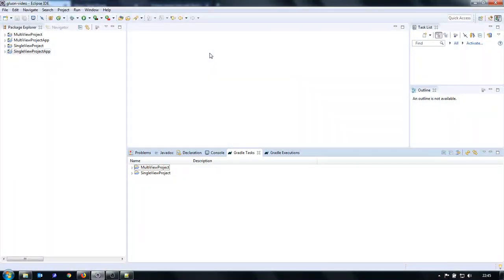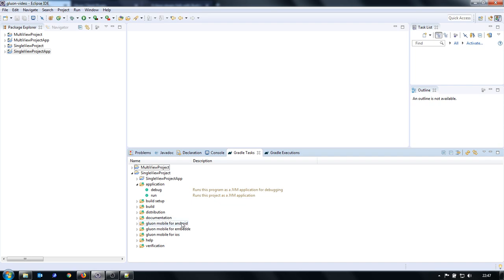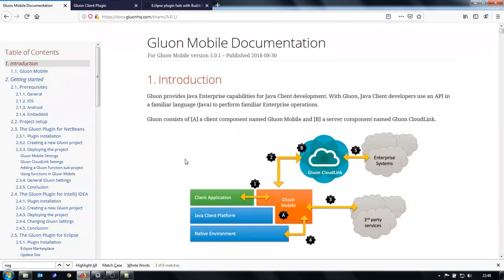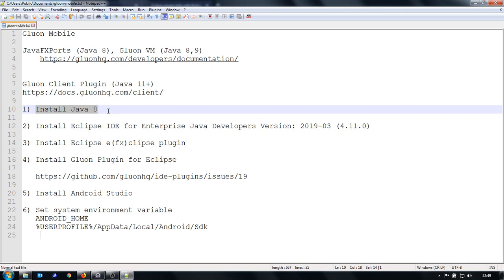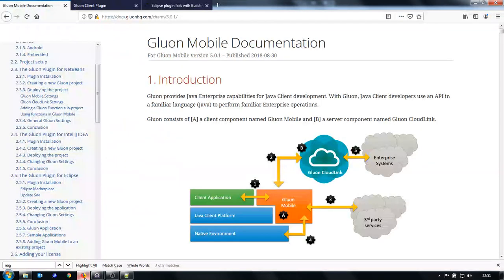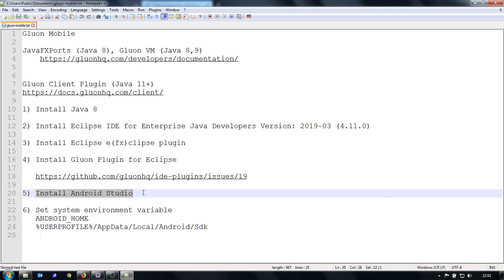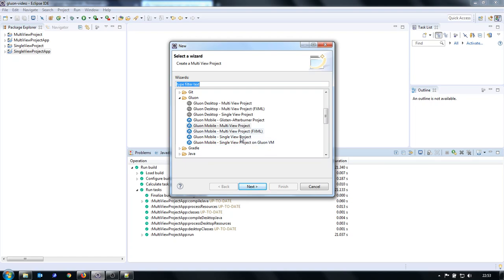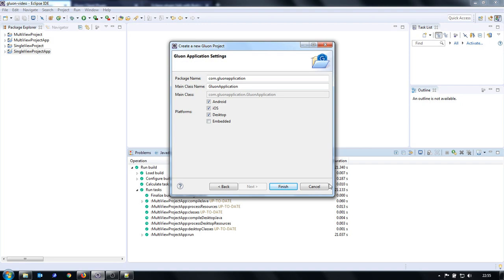Gluon Plugin for Eclipse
Creating sample applications using the Gluon plugin for Eclipse